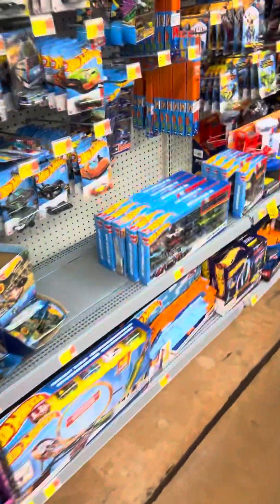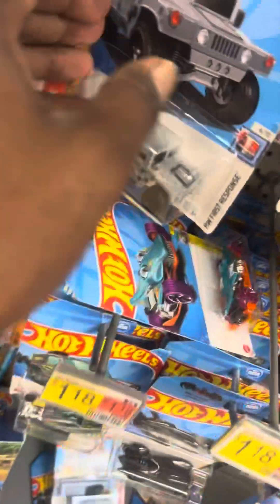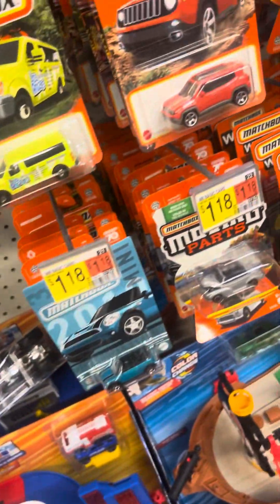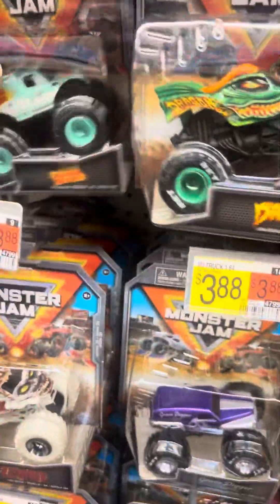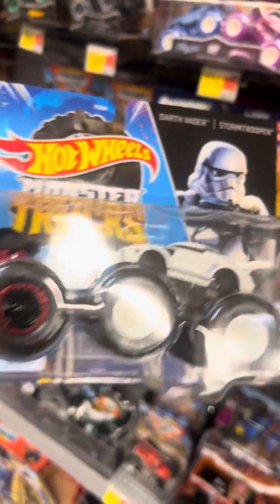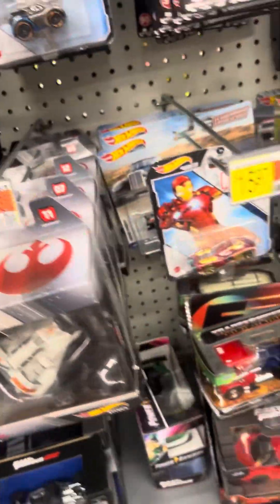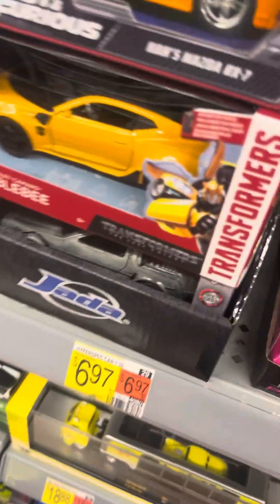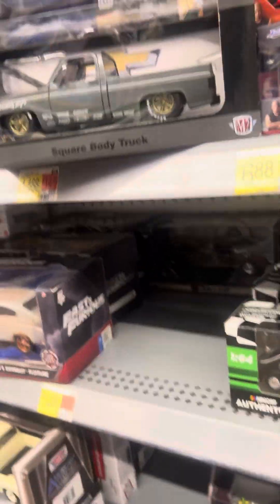MONSTER JAM CHASE FOUND!!!!